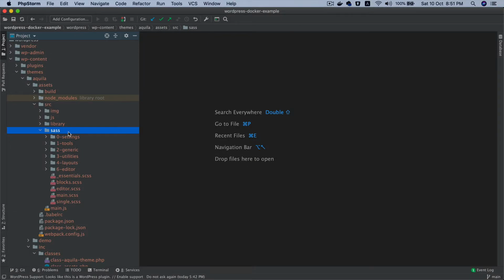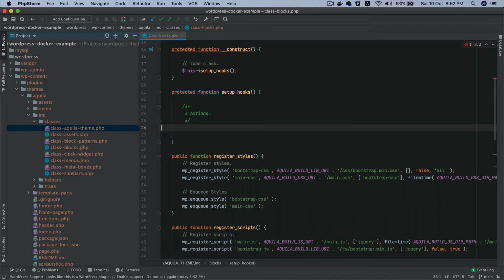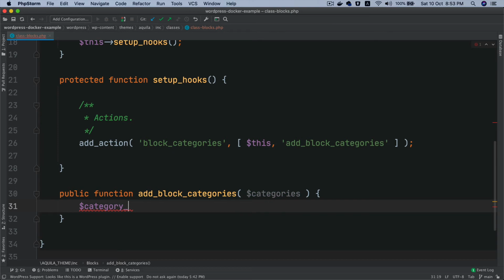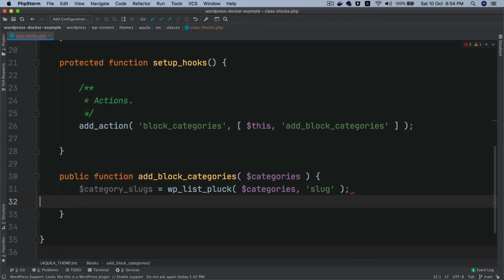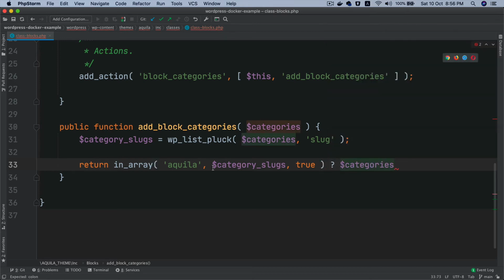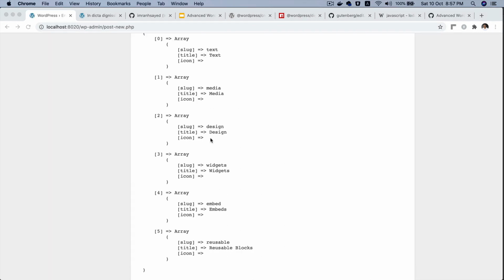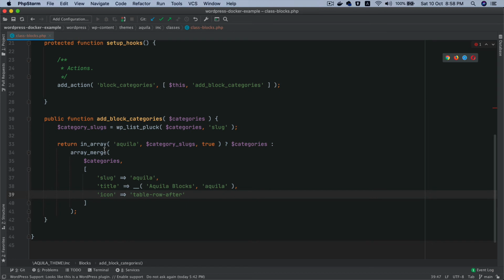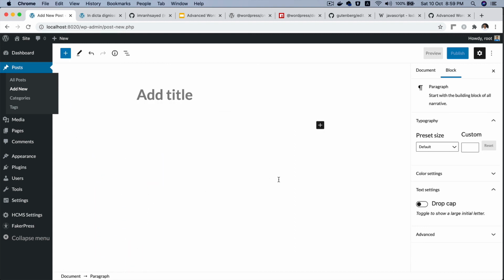#71 Creating Custom Block Categories | WordPress Gutenberg Tutorial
Creating Custom Block Categories

Social Links